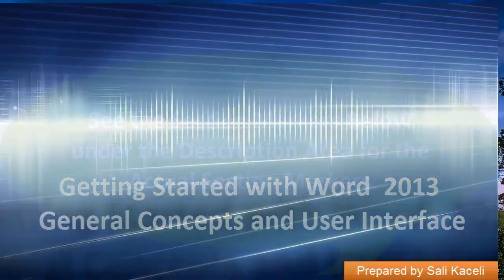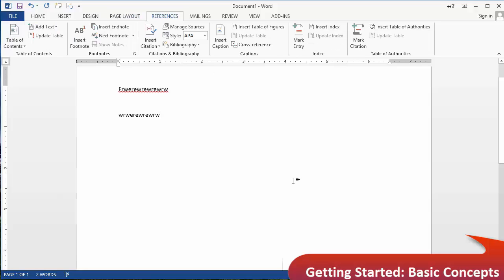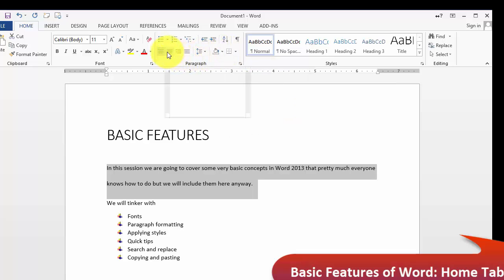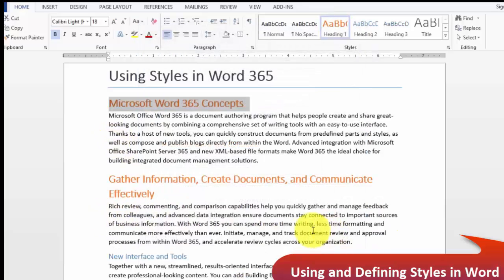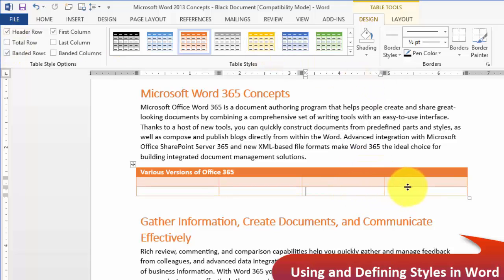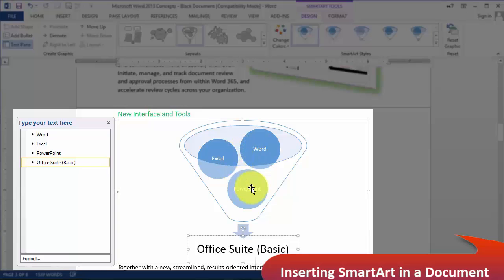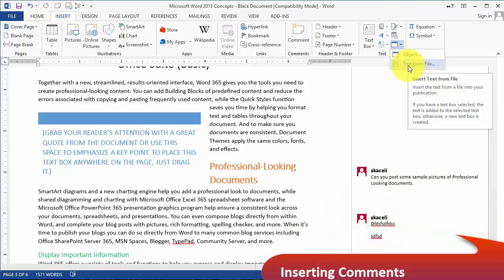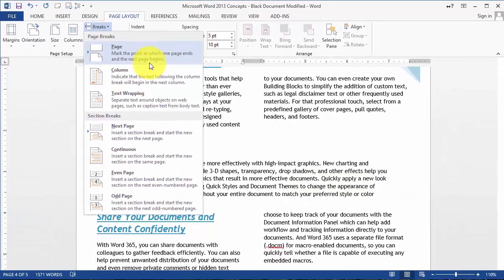Word 2013 Tutorial - Part 1 for Professionals and Students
A comprehensive tutorial on Microsoft Word 2013 to recharge your career and gain the proper skills for your resume. Concepts based. Easy to understand.

Working files to follow the video hands-on are available

Word 2013 Course, Part 1 of 2

VIDEO MARKERS AND TABLE OF CONTENTS:
1:00 Getting started and general concepts
10:30 Using templates
12:30 Basic features under the home tab:
23:00 Using styles, etc.
29:30 Inserting a table in a document
35:45 Inserting pictures and media in a document
41:30 Inserting SmartArt in a document
45:45 Inserting Headers and footers in a document
50:20 Inserting comments in a document
53:00 Applying a design theme to a document
55:30 Changing Margins, orientation and formatting in a document

This video covers:
- Getting started with Word 2013
- General tools under the Home Tab
- Formatting text
- Using styles to format text and creating new custom formatting styles.
- Inserting tables in a document
- Inserting pictures and media and customizing the media
- Inserting SmartArt in a document and customizing it
- Inserting Headers and footers in a document
- Applying a design theme to a document

If you want to take get a deeper understanding of Microsoft Access, take a look